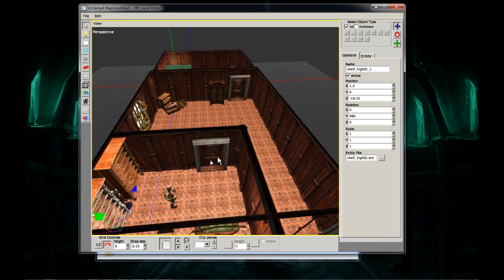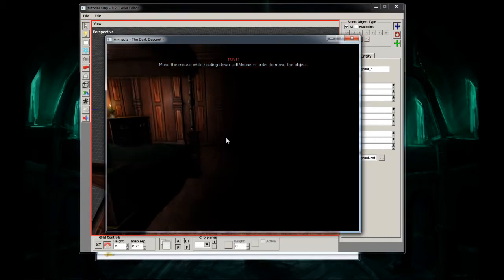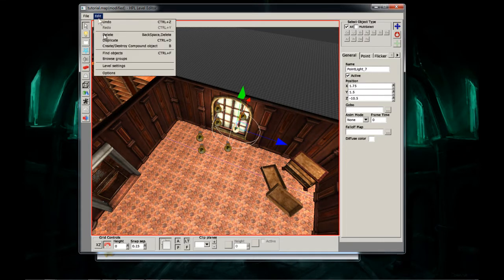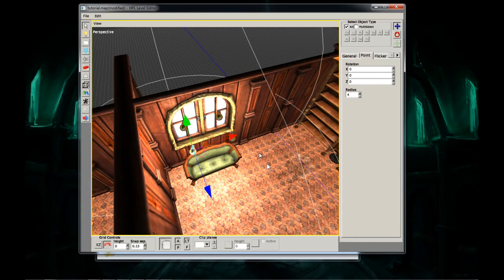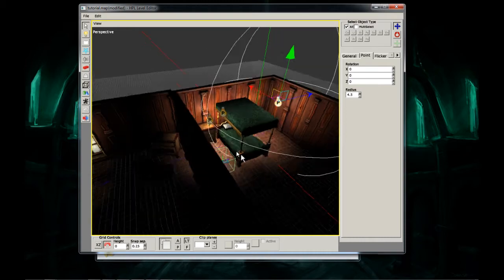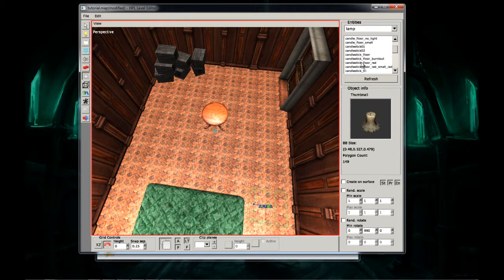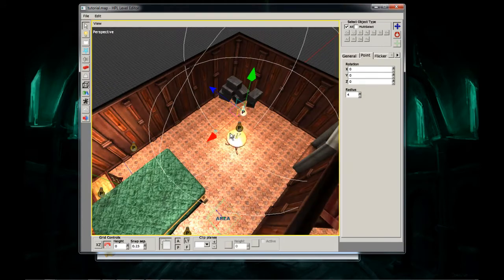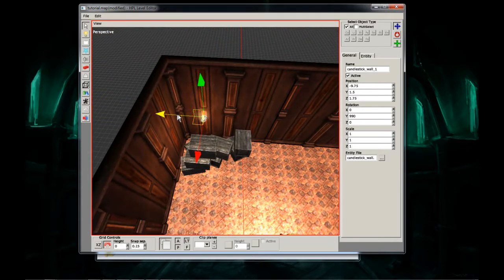Amnesia Editor Tutorial [HD] part 5 Lighting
Adding a few lights in the map to make it look nice :)